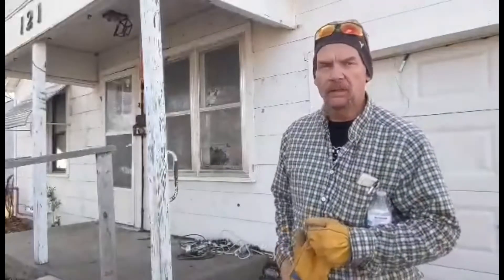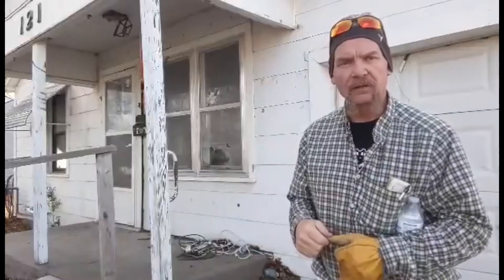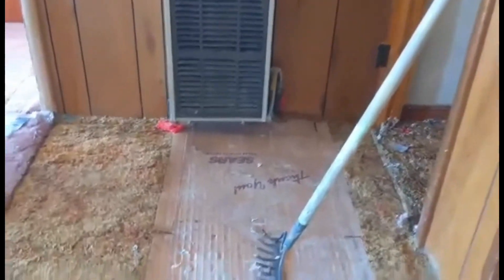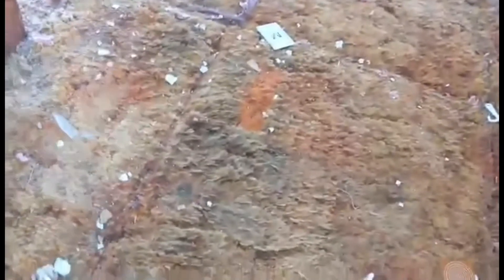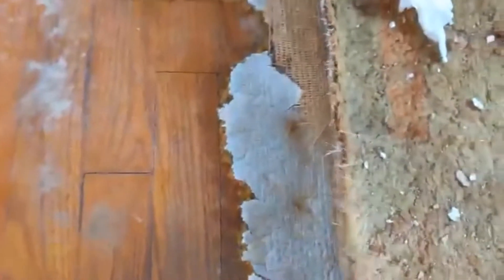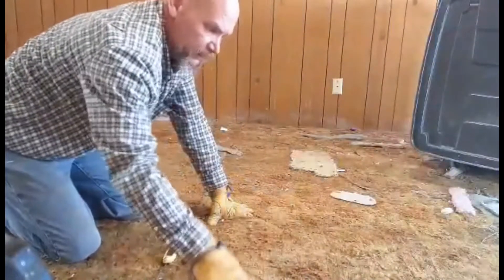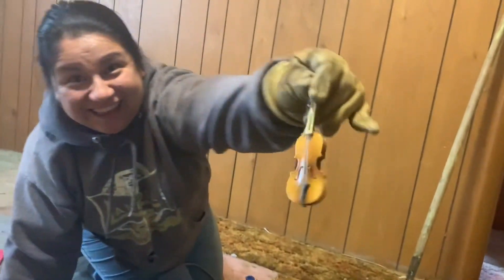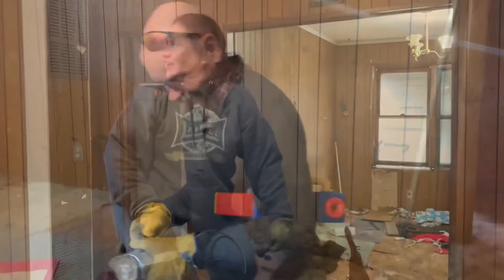Patch House Update / Can We Save The Floors / Floor Sneak Peek / Patch House Part 2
We cleaned out the house and garage of the patch house. Plus, a sneaky peak of the floors.

If you haven't checked out our farm adventure yet here are the links:

Mailing address:

Mailing address:
6403 W 60th St #547